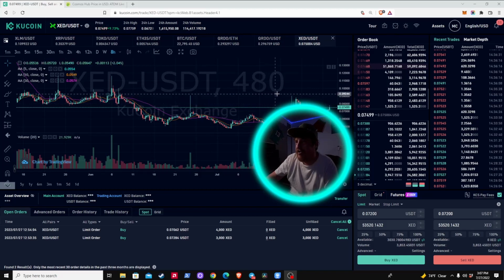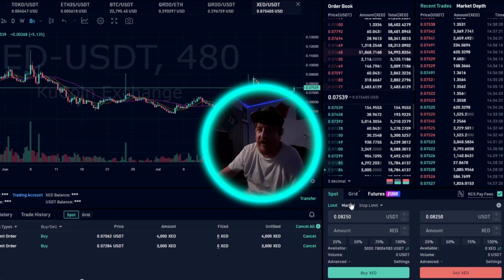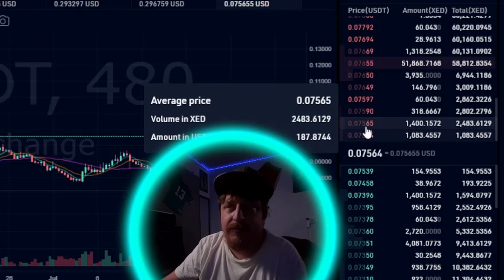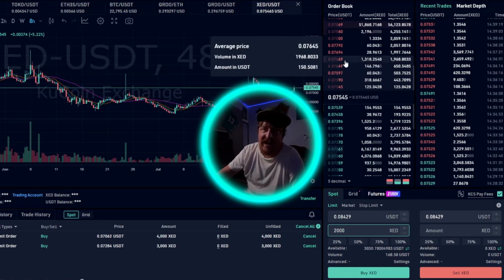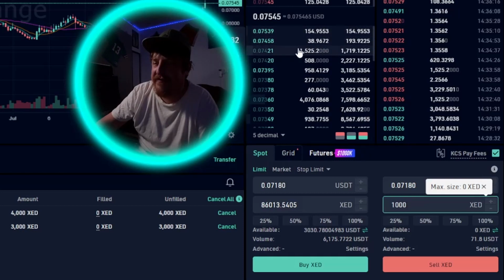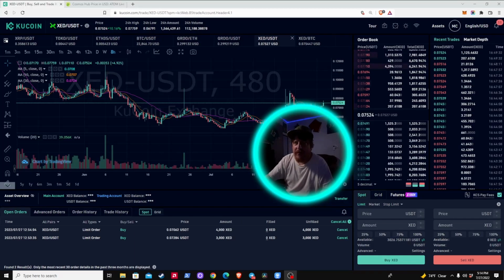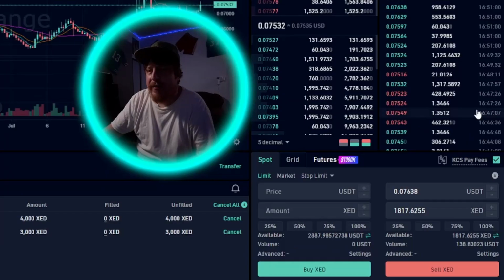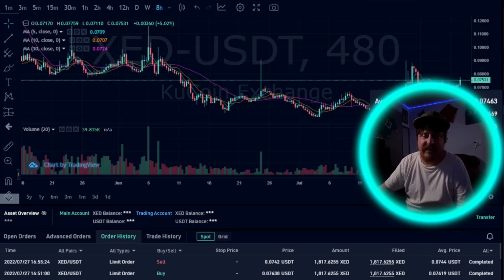Understanding HOW TO Use the ORDER BOOK To LIMIT BUY & LIMIT SELL on KUCOIN & Other Exchanges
Timecodes
0:00 - INTRO
0:40 - Understand the ORDER BOOK - Buy & Sell Orders
1:35 - Limit Buy & Limit Sell Using the Order Book - Explained
4:47 - Live Example of Using LIMIT BUY to Buy a Coin
5:48 - Live Example of Using LIMIT SELL to Sell a Coin
6:38 - OUTRO

Channel Description:
& MORE